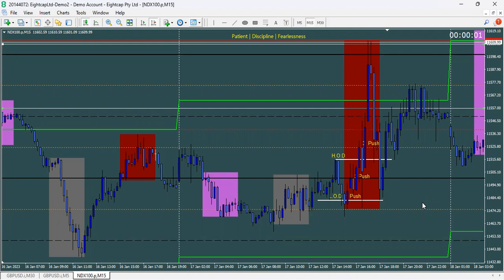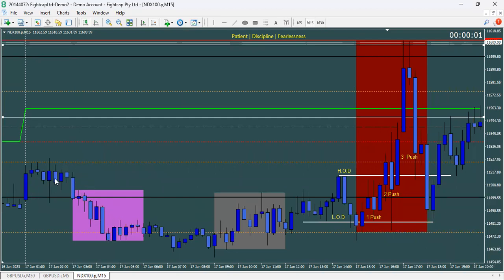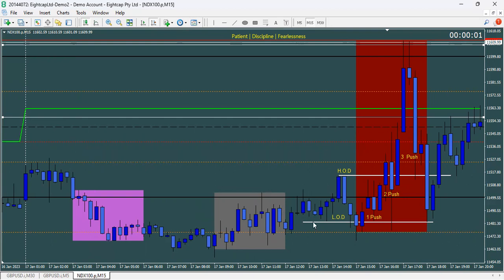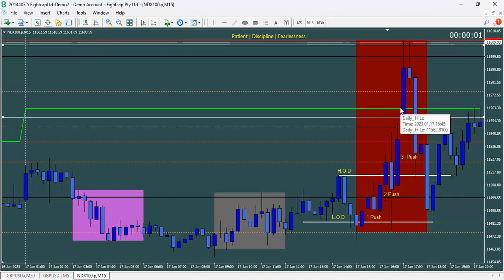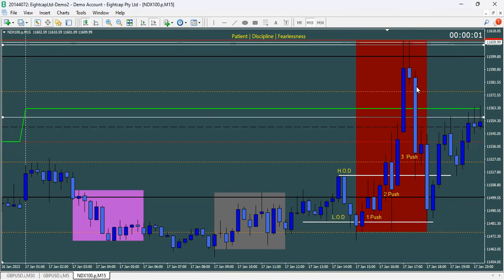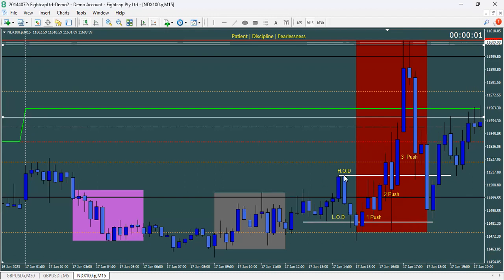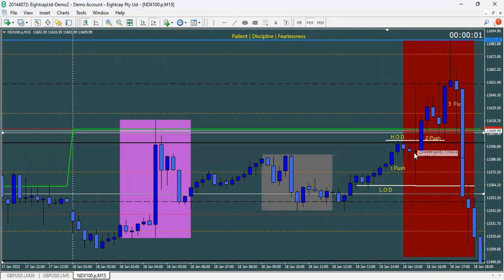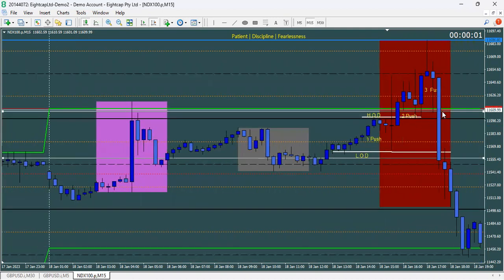NAS100 TRADE BREAKDOWN | THREE PUSH | SELL HIGH SETUP